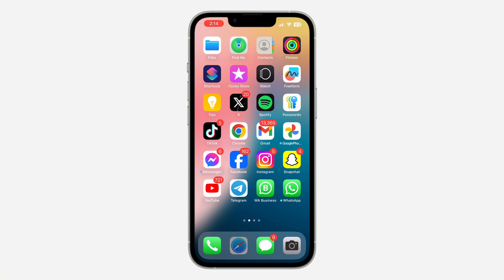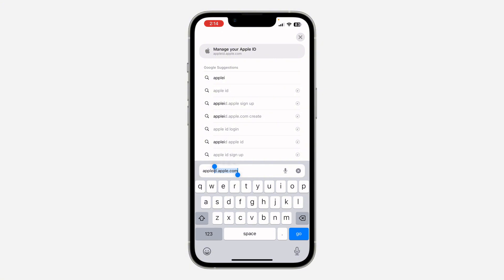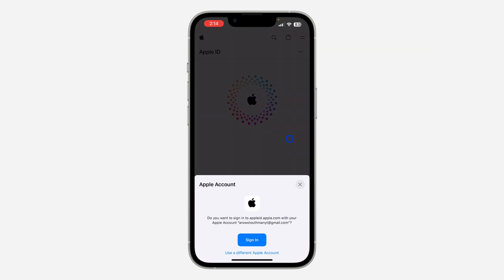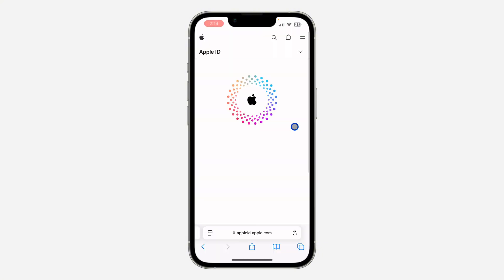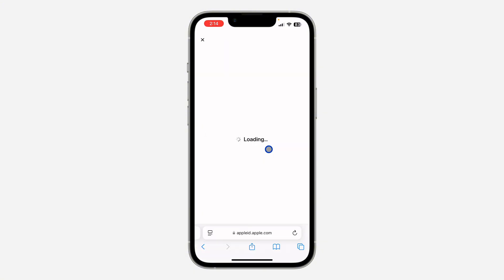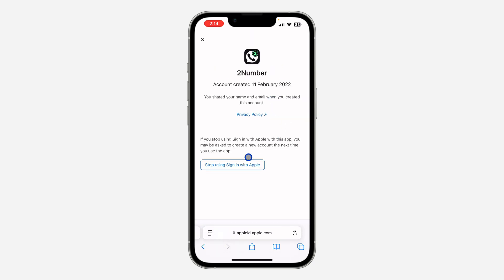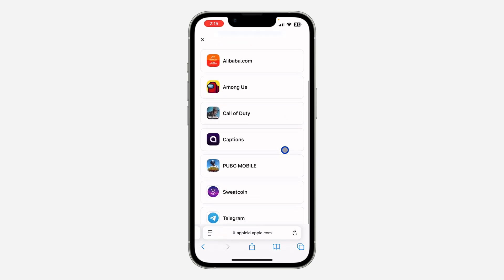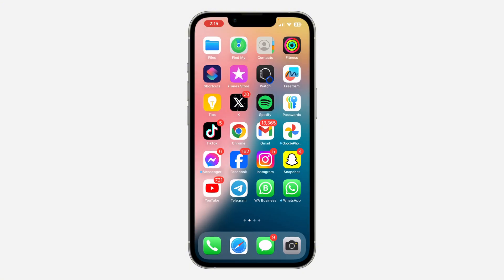How to Unlink Apps and Websites from Apple ID Account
In this video, we'll show you how to unlink apps and websites from your Apple ID account. Learn how to manage and revoke access to third-party apps and websites that are connected to your Apple ID, enhancing your privacy and security. Follow our simple, step-by-step guide to ensure your personal data stays protected.